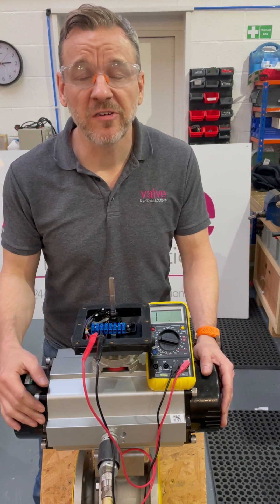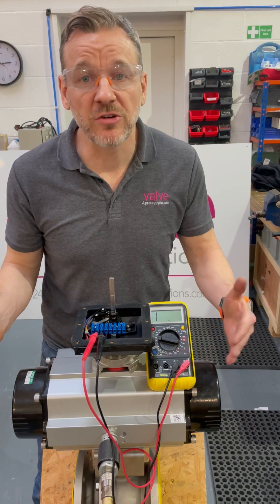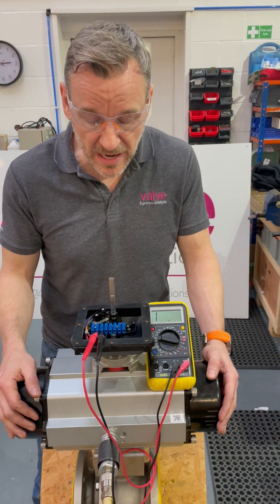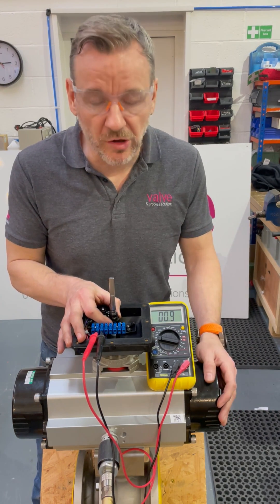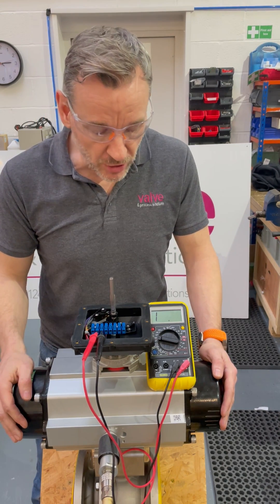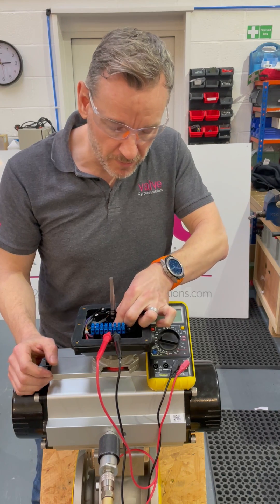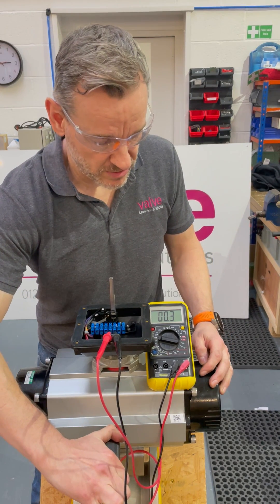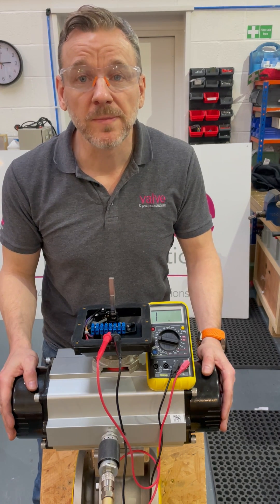Setting the Limit Switches in a Westlock Switchbox - Behind the Scenes at Valve & Process 35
We're taking a look under the lid to show you how we set the limit switches in a Westlock limit switchbox before the package is sent off to the customer. This custom build also includes an Actreg actuator fitted onto a Pekos ball valve.

If you have any questions or need advice on your next project, you know what to do 👉 call us on UK: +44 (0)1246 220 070 or EU: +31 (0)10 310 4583 or you can email us at .